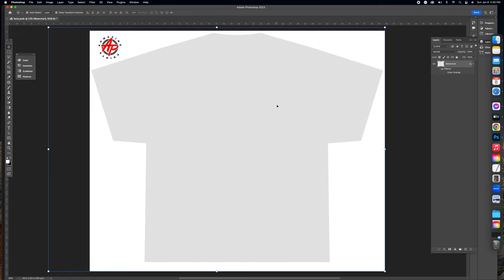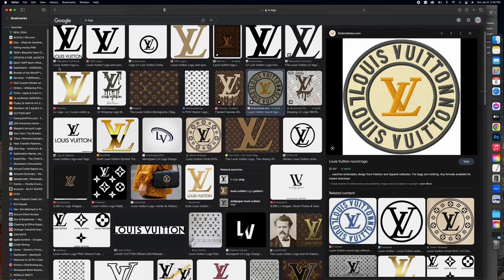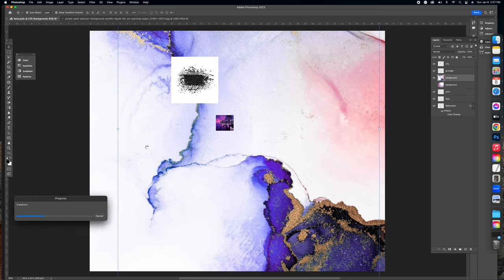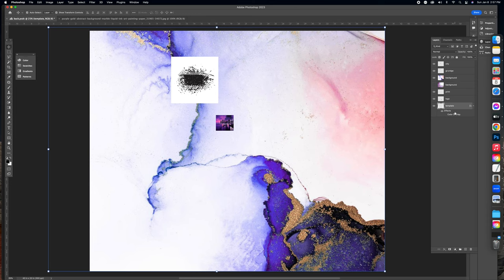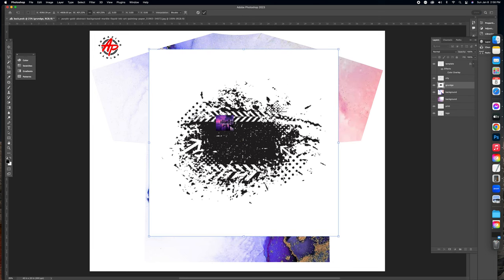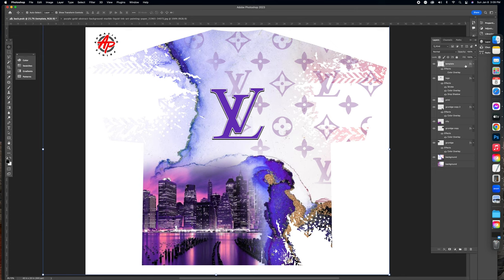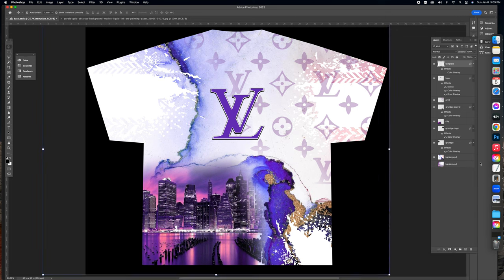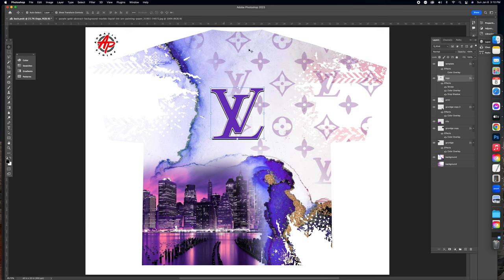HOW TO MAKE A SUBLIMATED CUSTOM LV SHIRT IN MINS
Hello guys im here to teach you how to design a allover printed shirt for sublimation. ANY QUESTIONS LET ME KNOW

🔥🔥🔥🔥 WE TO LIT

WE GOT FUN  HOMEWORK ASSIGNMENTS
WE GOT CONTEST
WE GOT COURSES
WE GOT COACHES
WE GOT FAMILY 🙏🏽

IT HAS UNLIMITED
DESIGNER TEMPLATES